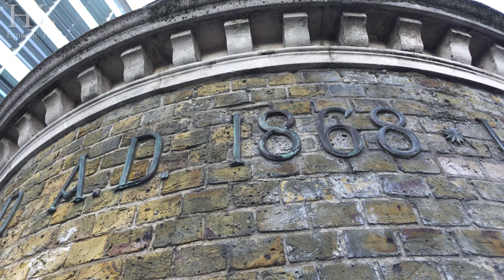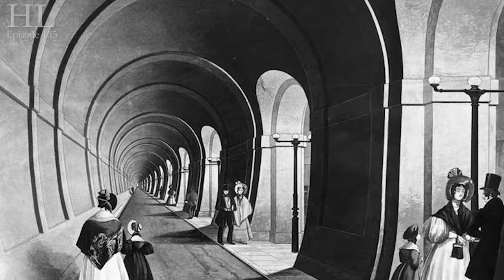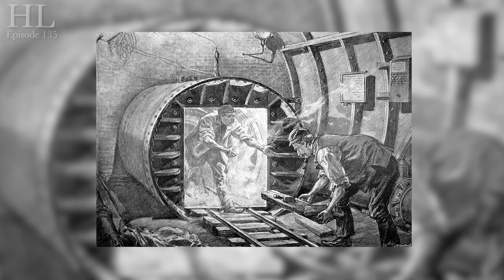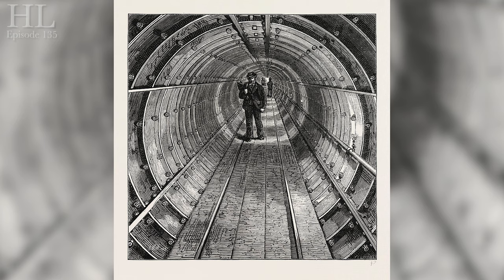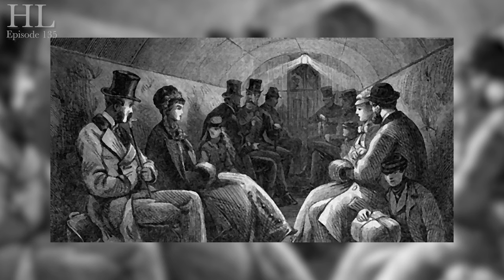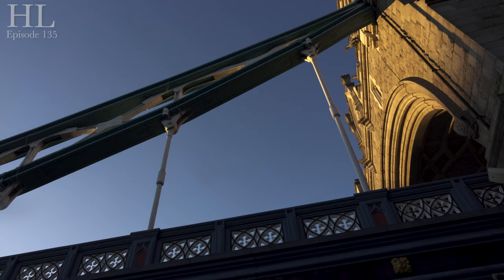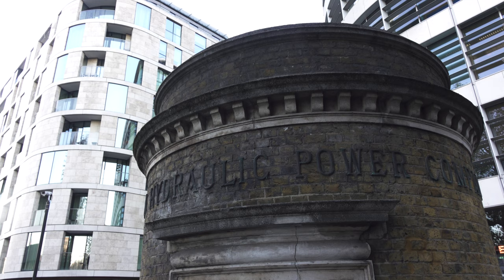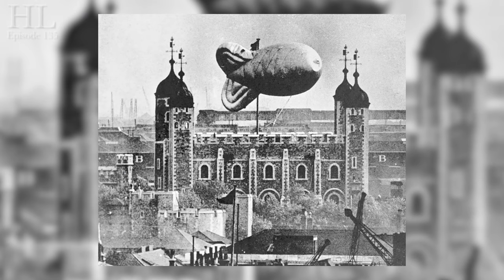The World's First Tube Railway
This week Lord Hume is next to the Tower of London to tell you all about the World's first ever tube railway!